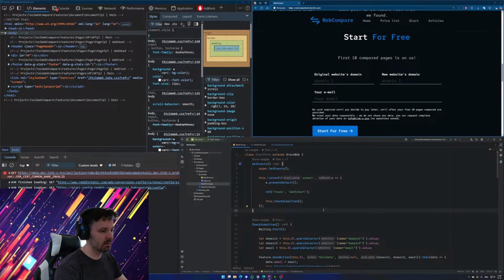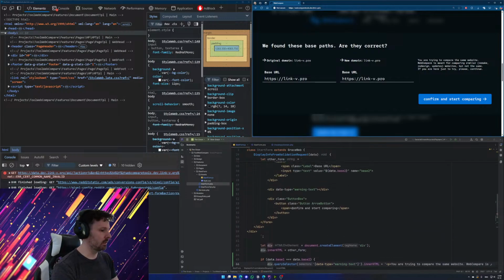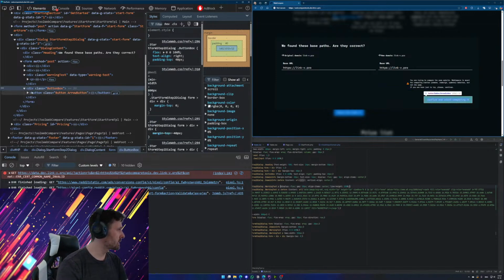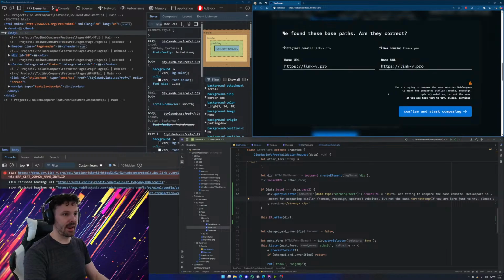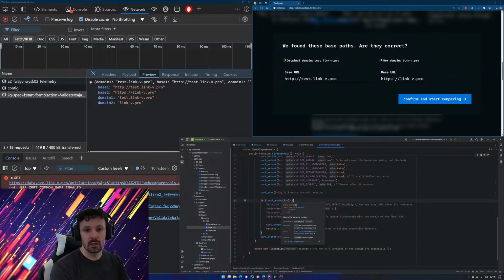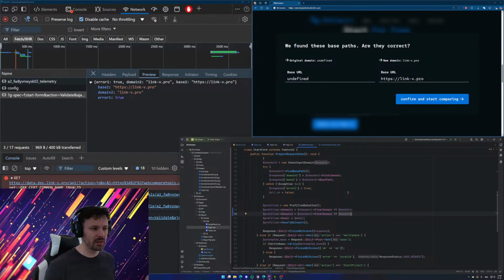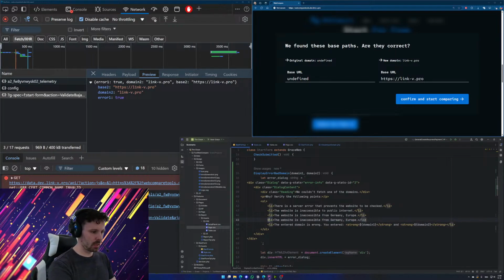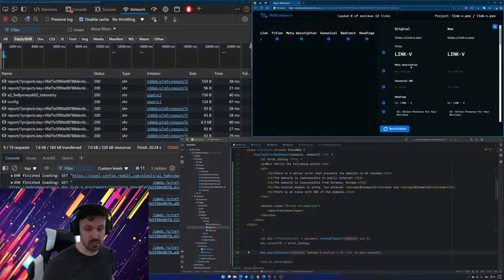Let's Enhance This Free Project YOU Can Use - Updating WebCompare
Let's Enhance Some PHP, Some JavaScript, maybe even some visuals, on WebCompare. Loving this project, helped us incredibly in past 6 months.
And it can help you, too.